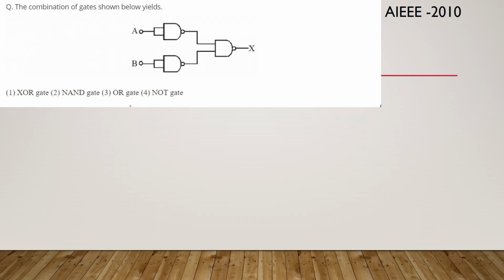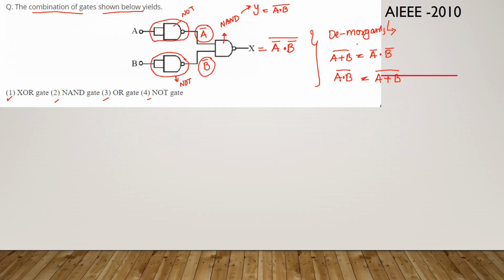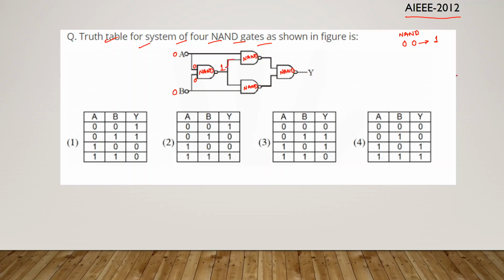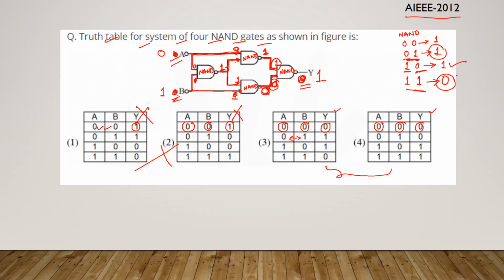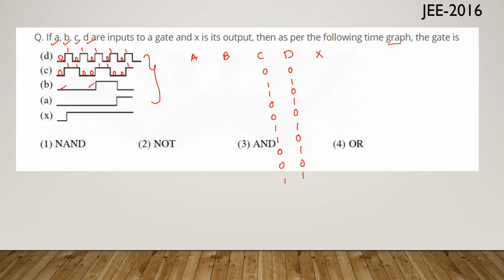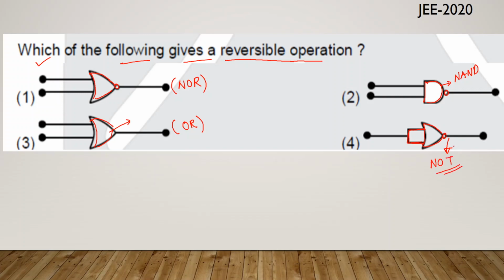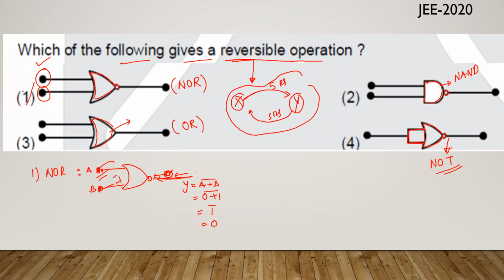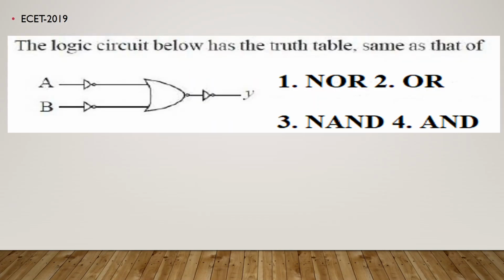LOGIC GATES - PREVIOUS YEAR PROBLEMS JEE/ EAMCET/ AIEEE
Hello everyone,
In the first question, while discussing de-morgans 2nd law I have to write A(compliment)+B(compliment) instead of A+B(Compliment)
This video contains Previous year problems of Logic Gates for various Engineering entrance exams. AIEEE, EAMCET, IIT JEE
Please Do watch the entire video and Solve the problems of the logic gate from whichever book you want.